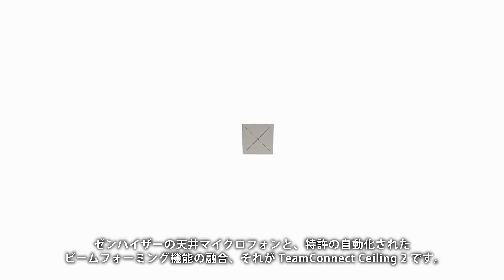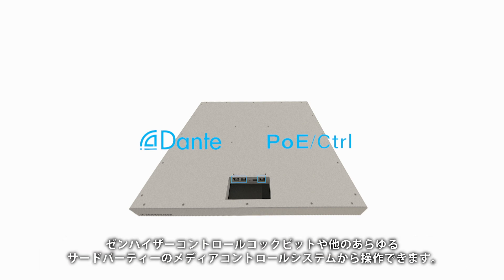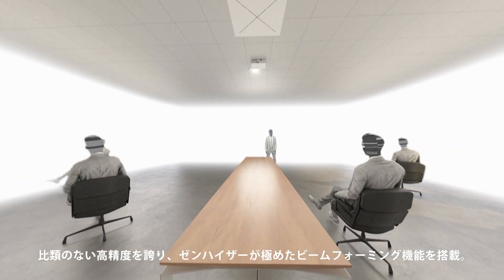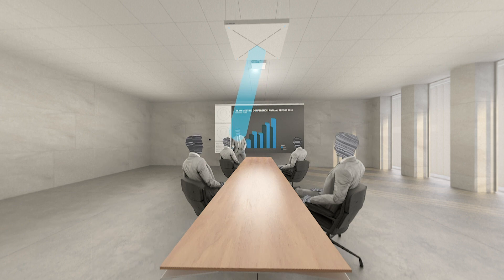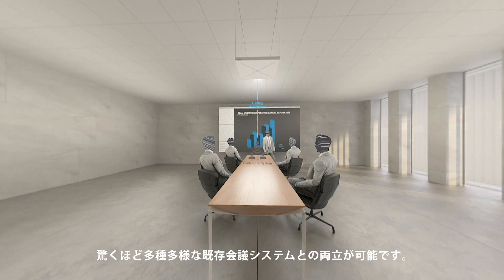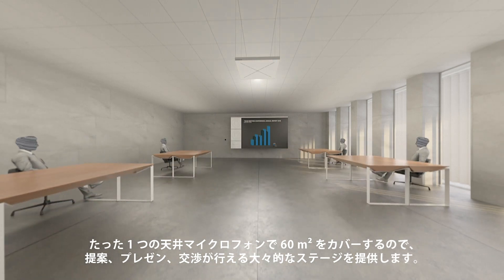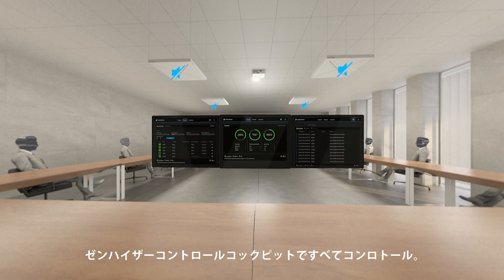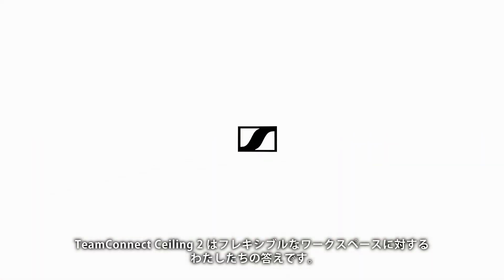TeamConnect Ceiling 2: 話者を自動追尾する天井設置マイク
TeamConnect Ceiling 2 は会議室・プレゼンルーム向けの天井設置マイクロフォンです。
天井常設なのでセットアップ時間が短縮でき、机上のスペース有効活用にもなります。
また特許取得のダイナミックビームフォーミング機能により、位置に捉われず自由に発言できます。

■特徴
・話者を自動追尾する ”ダイナミックビームフォーミング機能”
・Primary/Secondaryの2ポートDante出力を搭載
・PoE対応なので簡単且つスピーディに設置が可能
・外部制御はマイクの操作の他、話者の位置情報
・Control Cockpitソフトウェアで簡単にマイク設定/リモート監視
・収音範囲は半径約4m（※高さ3m 設置時）

■Microsoft Teams 認証済
TeamConnect Ceiling 2 はMicrosoft Teams Roomsの認証済みで、マイクロソフト社認定のDSPと組わせて利用することが出来ます